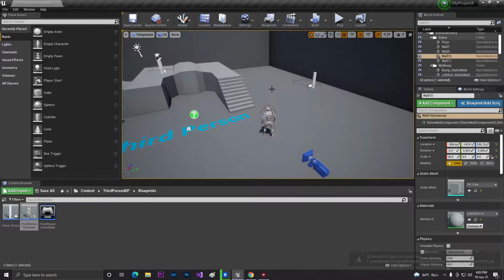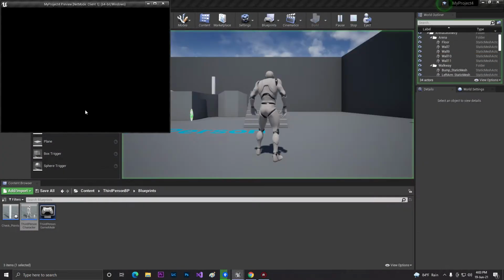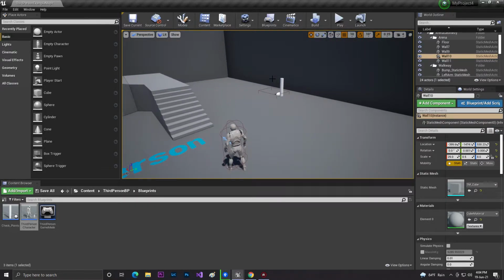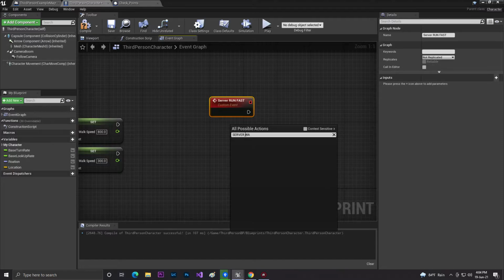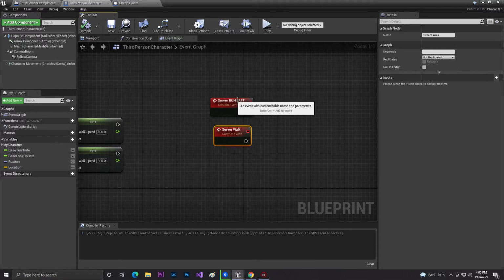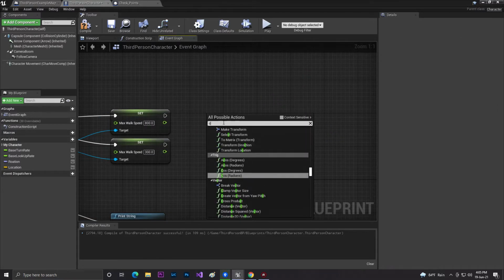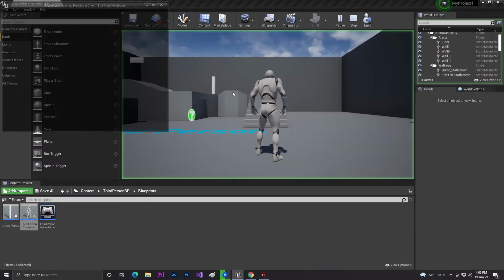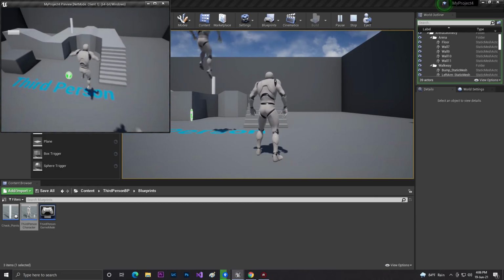Unreal Engine Replicated Servers Player Speed | How to Setup my Unreal Engine Game for replicated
Help Videos :

• Noting